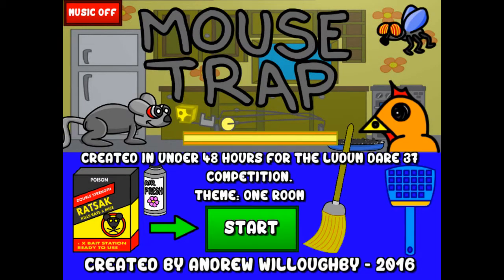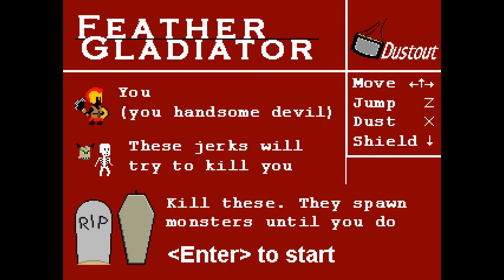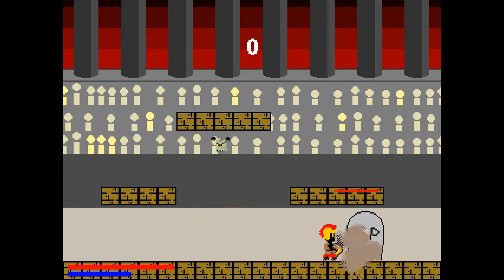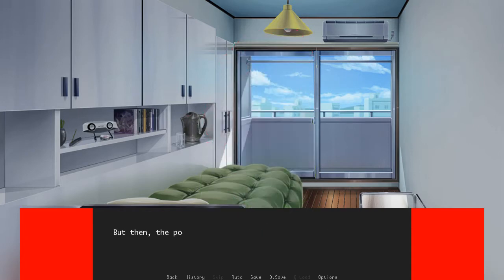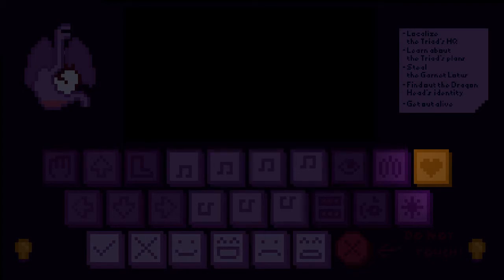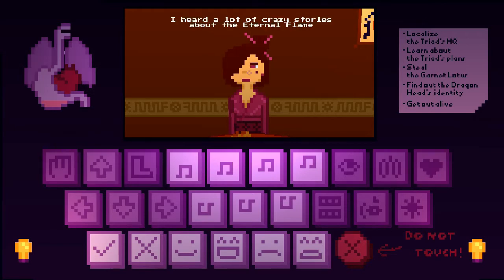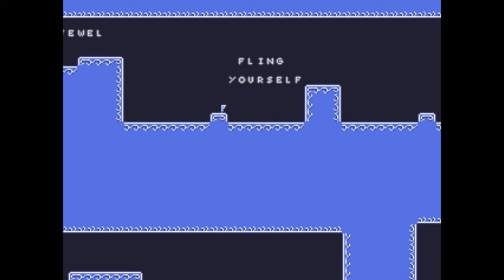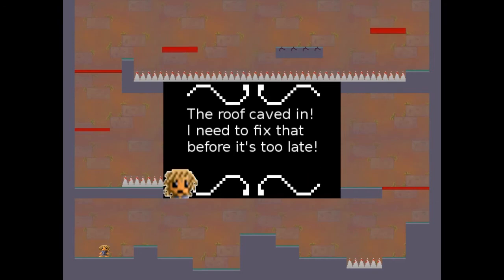Jupi Plays Indie Games: ALL THE INDIE GAMES [Ludum Dare 37] [Part 23]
Basically I wanted to play most of the games that were entered in the Ludum Dare 37, so I did. This is going to be a series of videos showing me playing every game entered on my spreadsheet for about a minute each. The theme is One Room. If you want me to play your game, add it
00:43 - Mouse Trap
02:01 - Super Jump
02:58 - Feather Gladiator
04:42 - This One Room
07:37 - The Chinese Room
10:19 - Flipper
12:44 - Fear and Freedom
15:41 - The Sorting Room
17:58 - Cyborg Ninja Training Room
19:09 - Cervidae